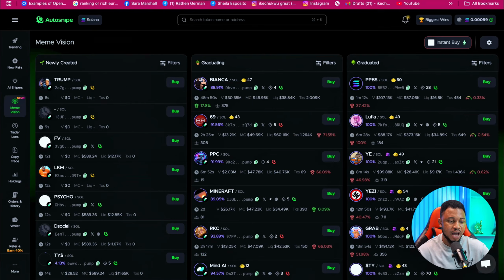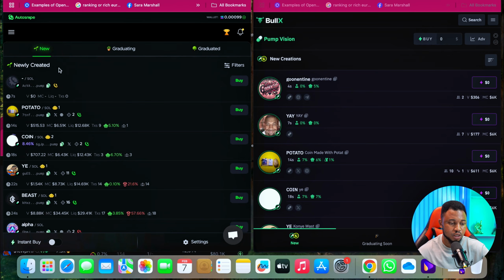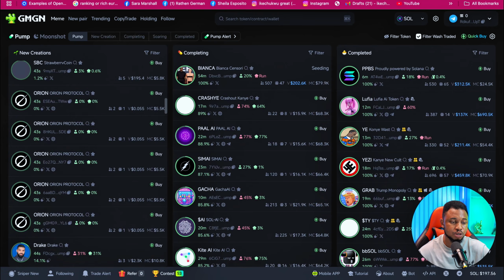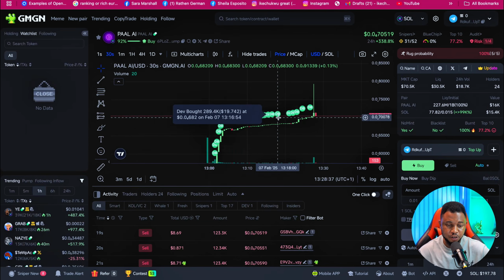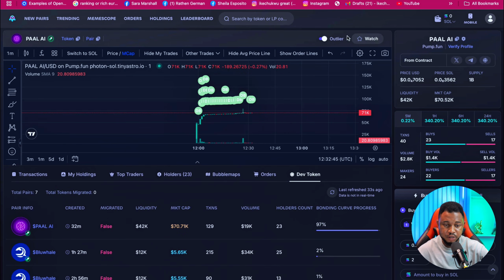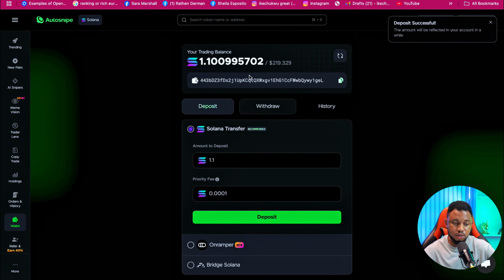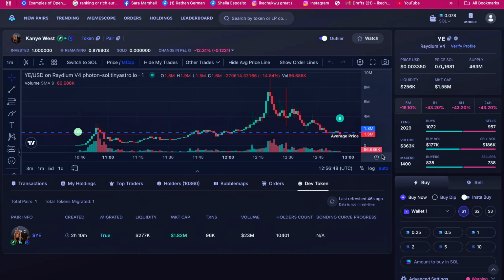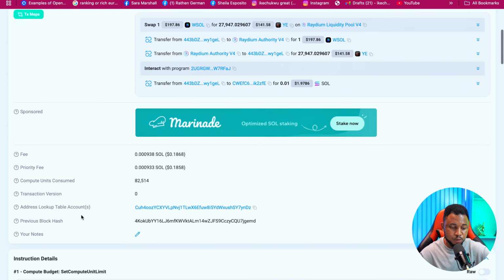Best Memecoin Trading Bots: PHOTON vs BULLX vs GMGN vs AUTOSNIPE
START TRADING MEMECOINS WITH THE BEST BOT

TIMESTAMP

00:00 - Intro
01:07 - Memecoin aspect
03:53 - Which one has a better feature
06:48 -  Which one has the  fastest transaction speed